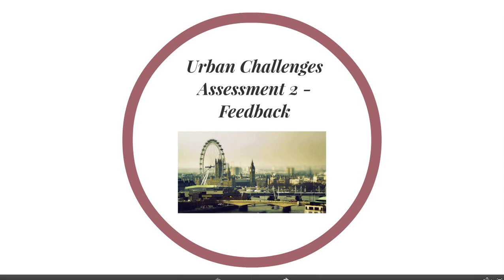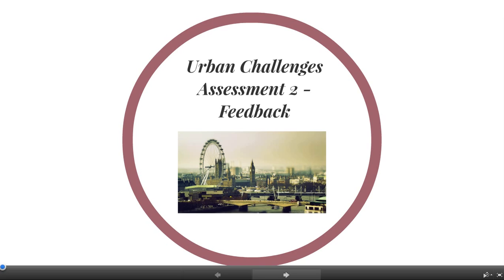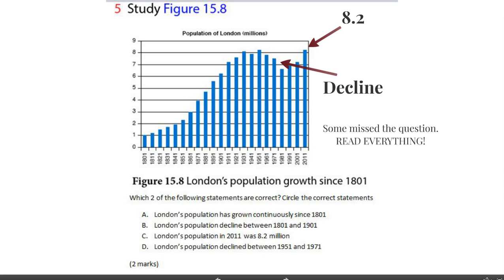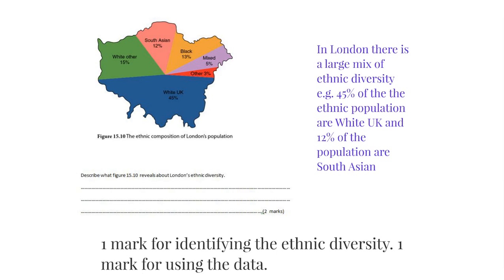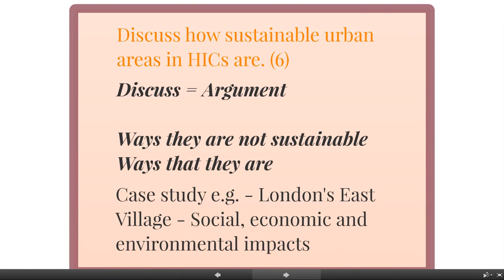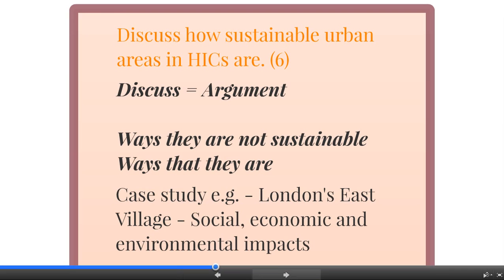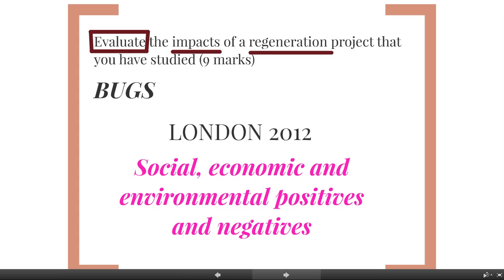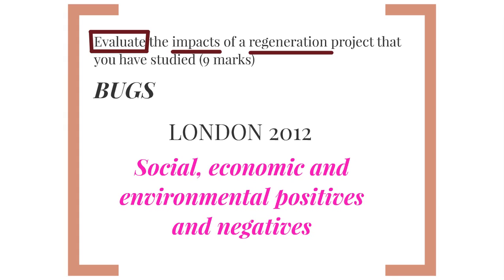Urban Assessment 2 Feedback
AQA GCSE Geography 1-9 Urban Assessment 2 Feedback Video